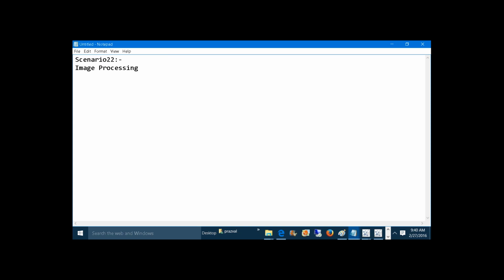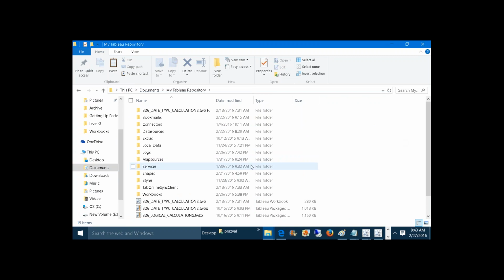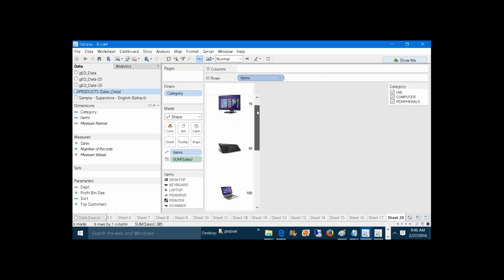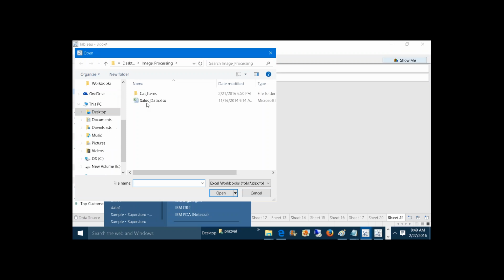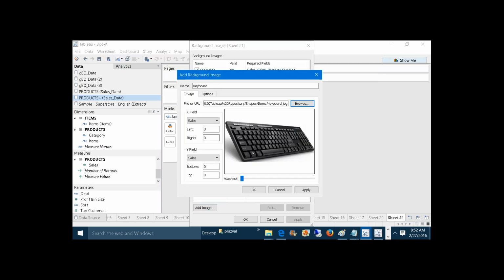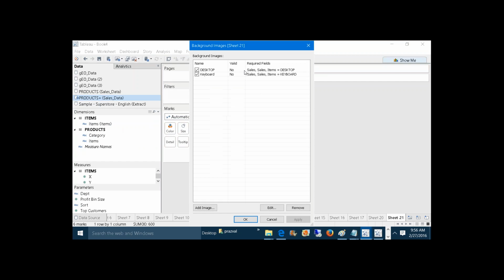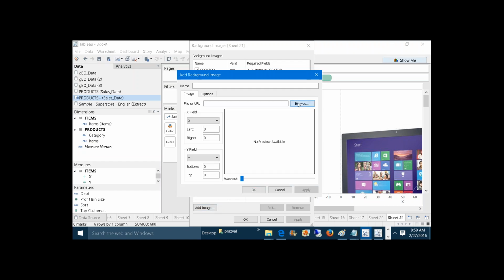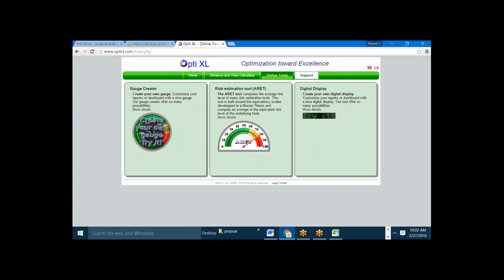(Class17) Tableau Developer Tutorial for Beginners || IMAGE PROCESSING